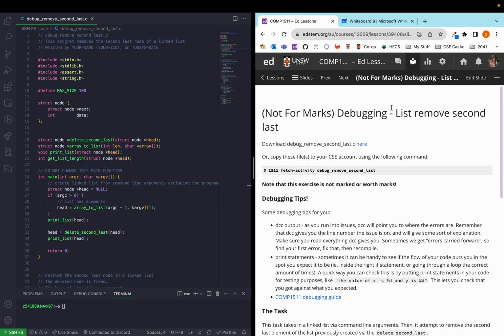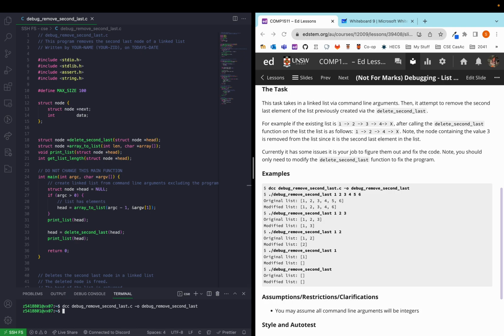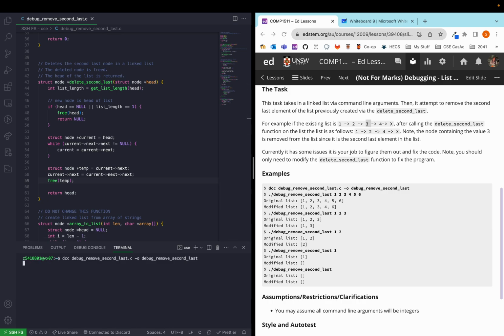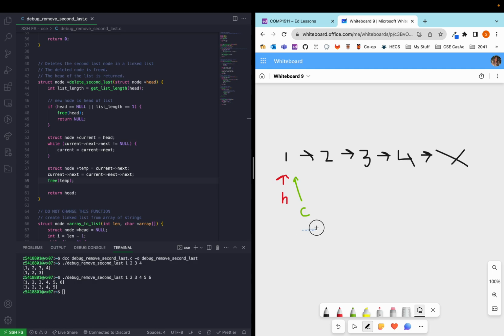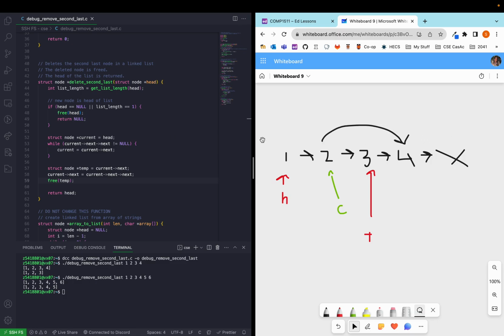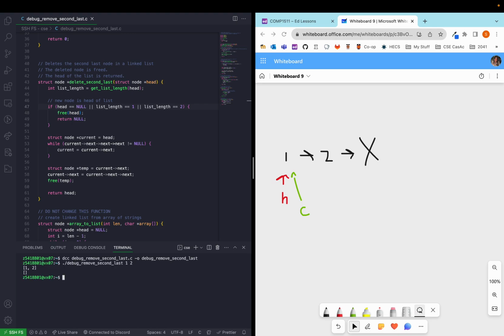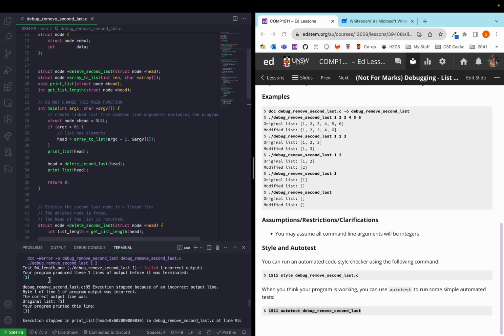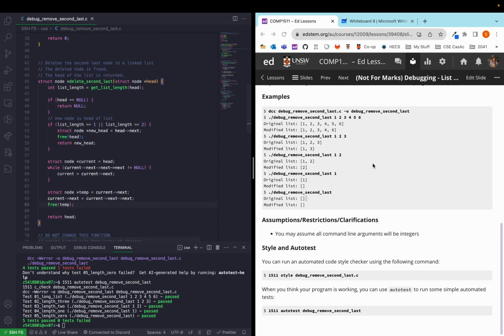Debug delete second last